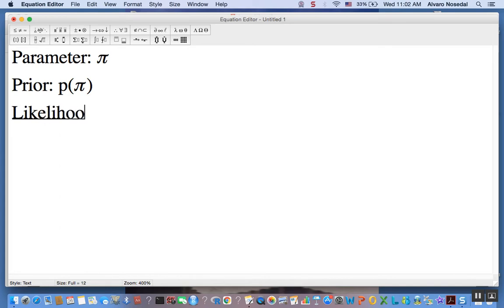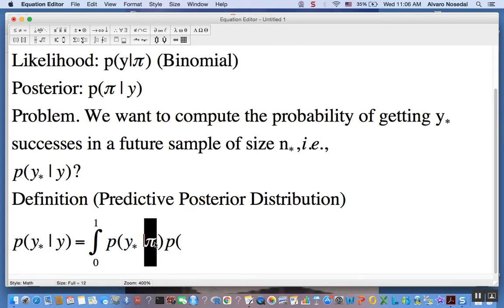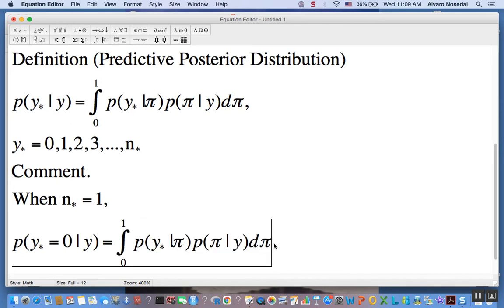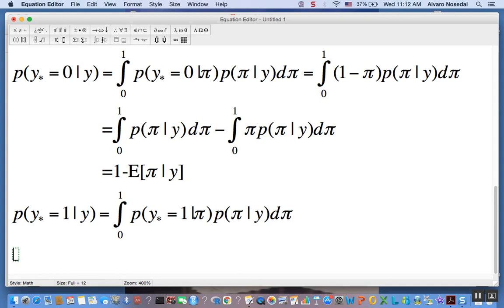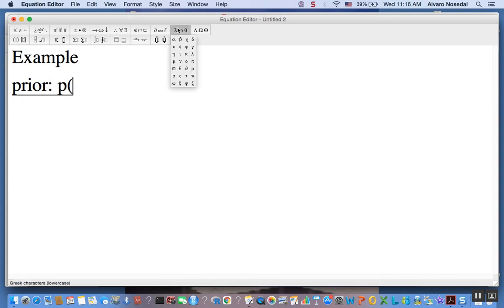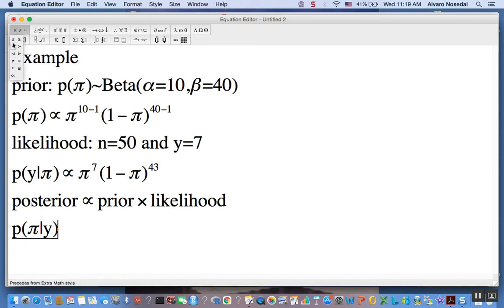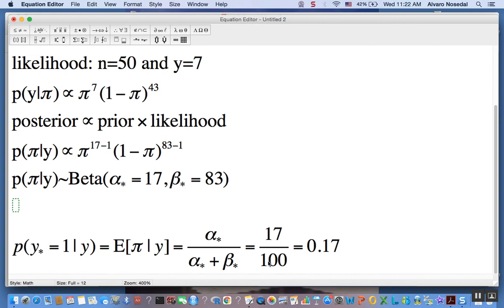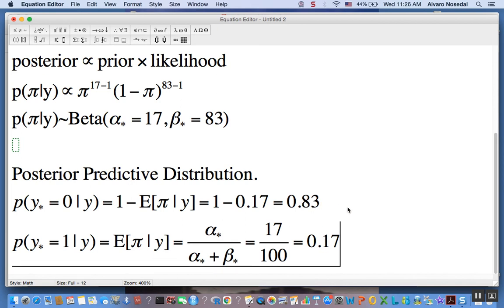sta360 post pred distr def